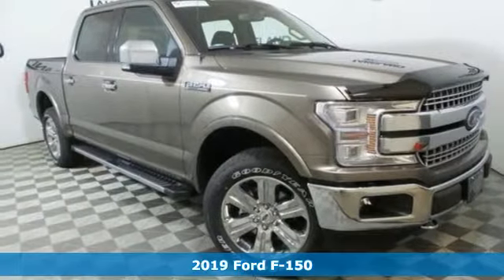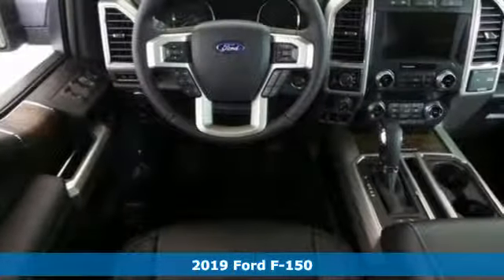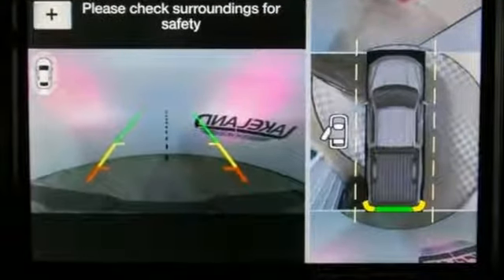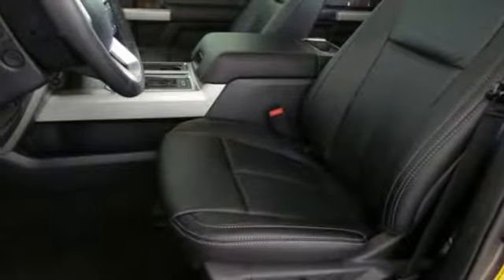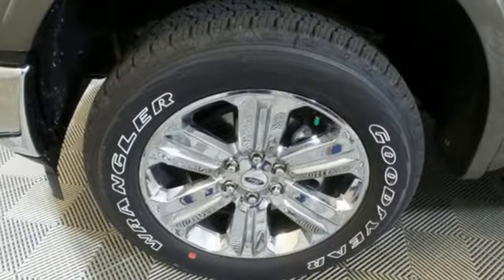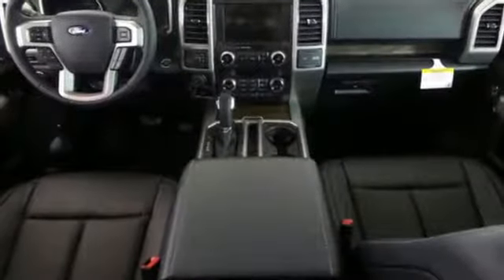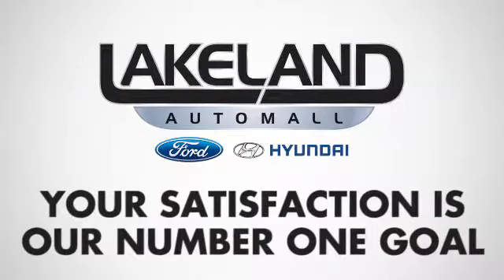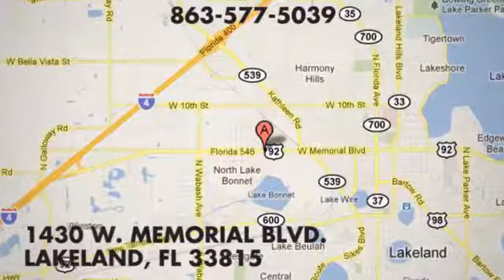New 2019 Ford F-150 Lakeland FL Tampa, FL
Year: 2019
Make: Ford
Model: F-150
Trim: LARIAT
Engine: 6 Cyl. 3.5 L
Transmission: Automatic
Color: Stone Gray
Interior: Black
Stock #: 19T0248
VIN: 1FTEW1E42KKC65371
EVERY NEW VEHICLE RECEIVES A NATIONWIDE LIFETIME WARRANTY AT NO ADDITIONAL COST. UNLIMITED TIME/UNLIMITED MILES. 1 YEAR FREE FACTORY MAINTENANCE. Additional Rebates and Incentives may apply. Discounts may require OEM Financing.

Address:
1430 West Memorial Blvd